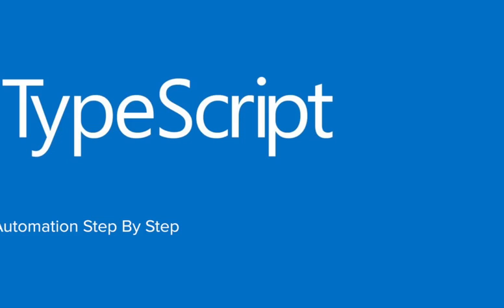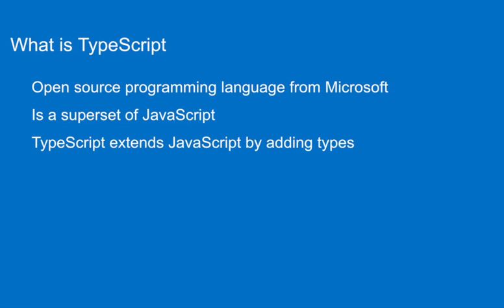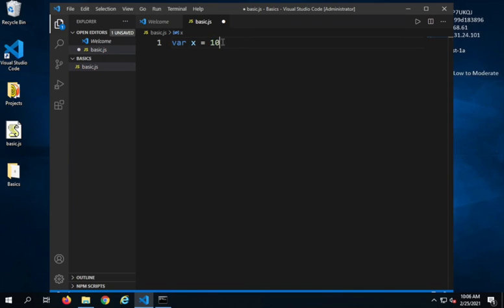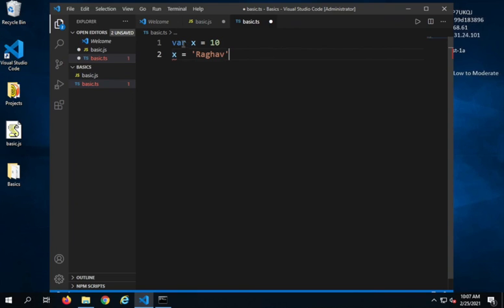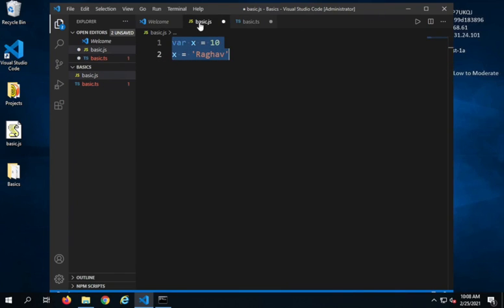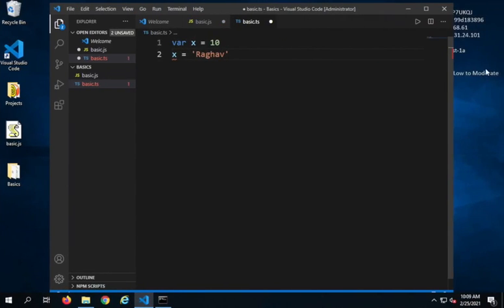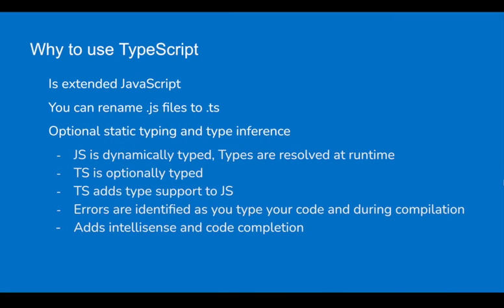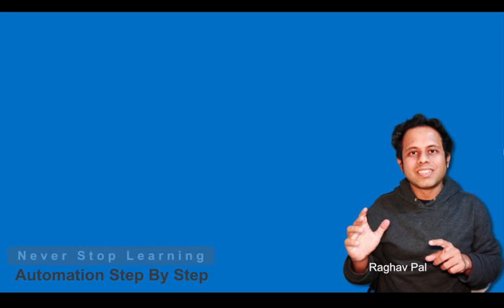TypeScript Beginner Tutorial 1 | What is TypeScript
Open source programming language from Microsoft
Is a superset of JavaScript
TypeScript extends JavaScript by adding types
Transpiles down to plain JavaScript
TypeScript validates your JavaScript ahead of time

Why to use TypeScript
Is extended JavaScript
You can rename .js files to .ts
Optional static typing and type inference
JS is dynamically typed, Types are resolved at runtime
TS is optionally typed
TS adds type support to JS
Errors are identified as you type your code and during compilation
Adds IntelliSense and code completion
Less error-prone code

Raghav